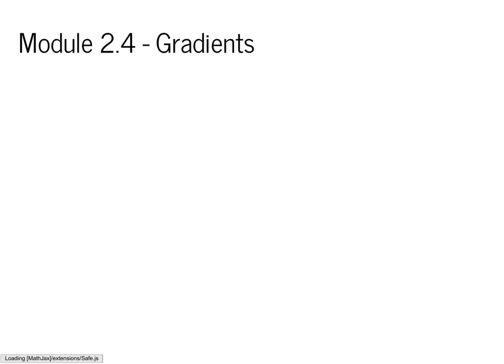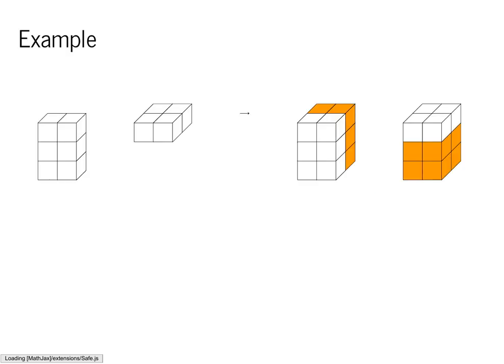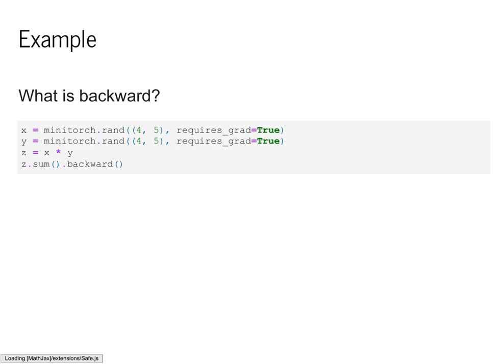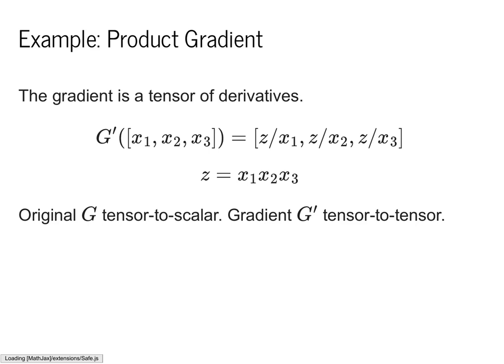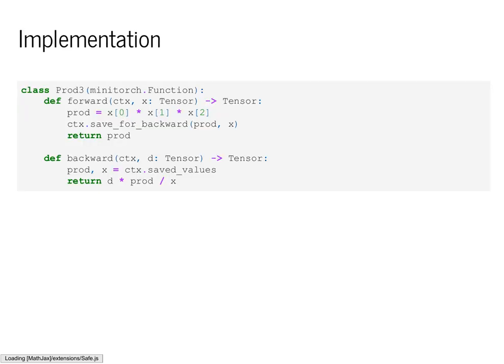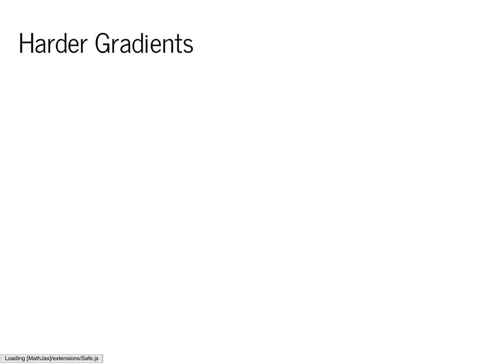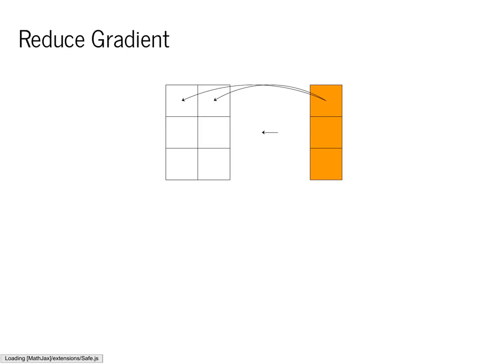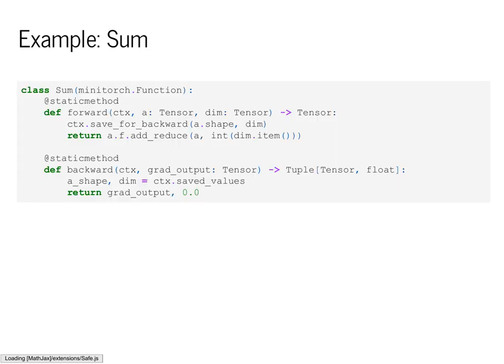MiniTorch - Gradients (2.4)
Minitorch lecture on gradients

00:00 - Slide 0
00:07 - Module 2.4 - Gradients
00:22 - Rules
00:29 - Rules
00:48 - Zip Broadcasting
01:11 - Matrix-Vecto
01:36 - Example
01:45 - Gradients
01:59 - Derivatives
02:22 - Derivatives
02:49 - Terminology
03:24 - Example
03:53 - Notation: Gradient
04:21 - Example: Product
04:35 - Example: Product
05:11 - Example: Product Gradient
06:14 - Example: Product Chain
07:02 - Implementation
07:13 - Harder Gradients
07:25 - General Case
07:46 - Function to Tensor
08:02 - Example: Chain Rule For Gradients
08:55 - Mathematical form: Chain Rule For Gradients
09:13 - Main Change
09:44 - Example: Fun
10:17 - Example: Fun Derivatives
11:07 - Example: Fun Derivatives
11:37 - Implementation
11:52 - Avoiding Gradients
12:08 - Avoiding Gradient Math
12:43 - Special Function: Map
13:13 - Special Function: Map
13:37 - Map Gradient
13:52 - Example: Negation
14:27 - Example: Tensor Negation
14:55 - Example: Inv
15:16 - Special Function: Zip
15:26 - Special Function: Map
15:47 - Zip Gradient
16:42 - Example: Add
17:12 - Reduce Gradient
17:55 - Example: Sum